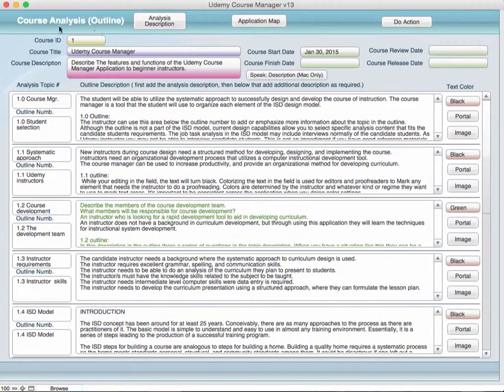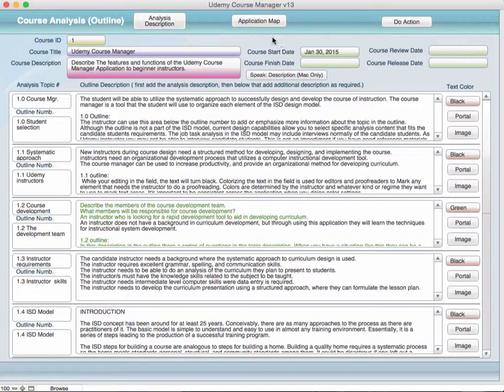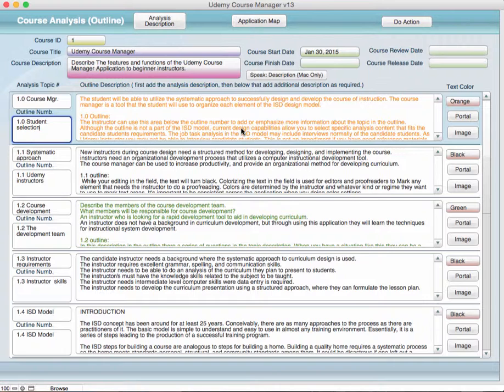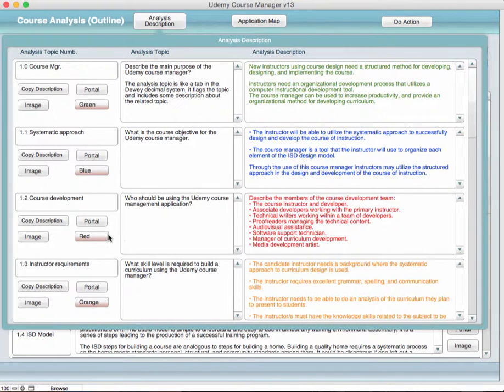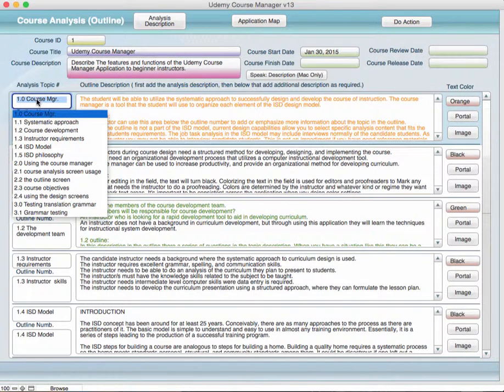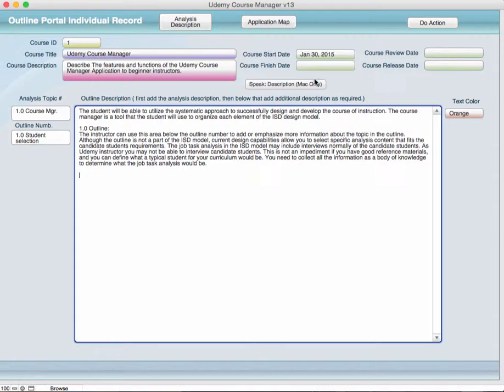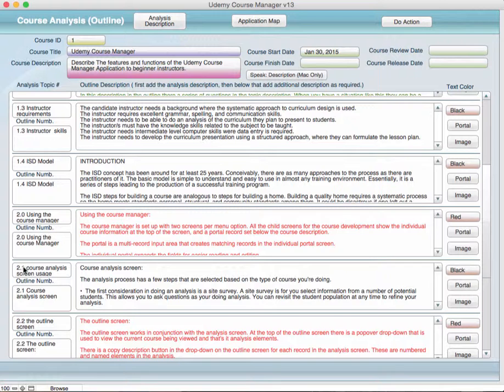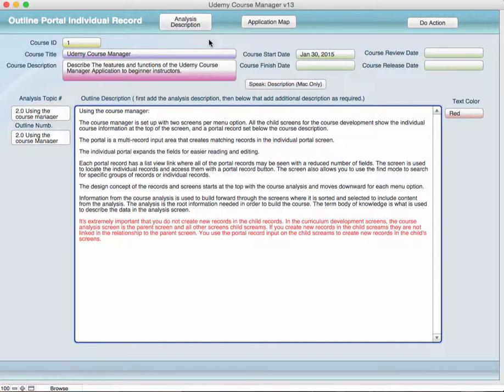Udemy Course Manager, Outline Screen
In this video help tutorial I will be covering the outline screen within the Udemy course manager application. This presentation covers the movement of the analysis elements that will become part of the curriculum to the outline screen, and in the outline screen they are reorganized in the sequence of the way they would be presented in the course. The screen features color coding of information to manage the individual tasks and proofreading and editing of the analysis information.